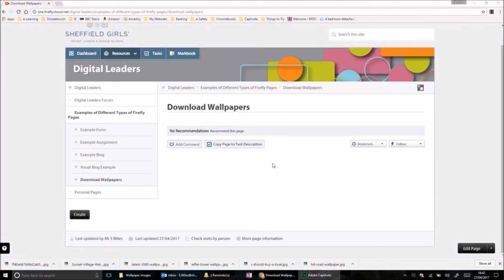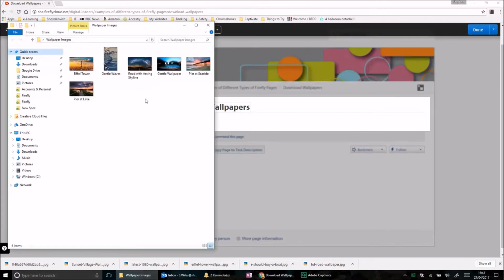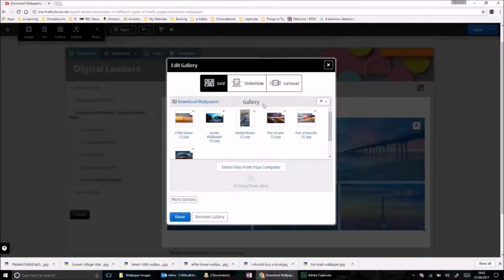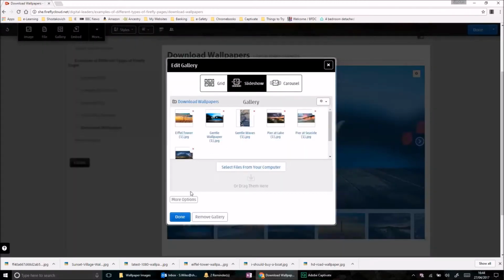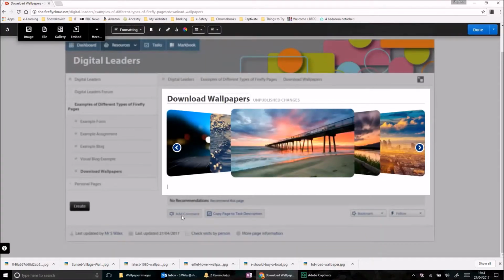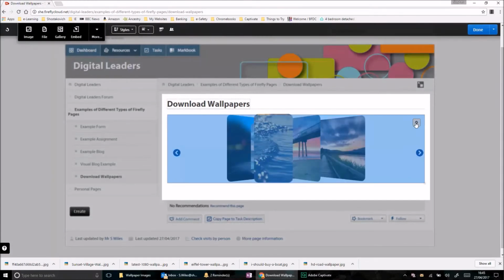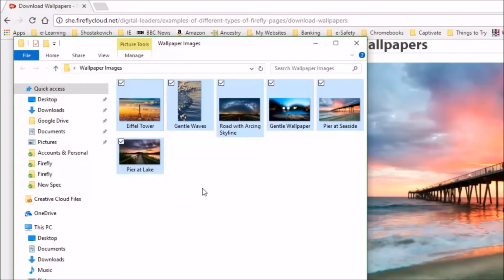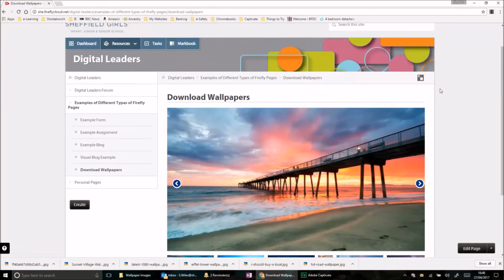Firefly: How to Create an Image Gallery